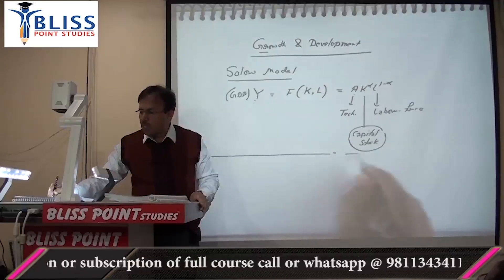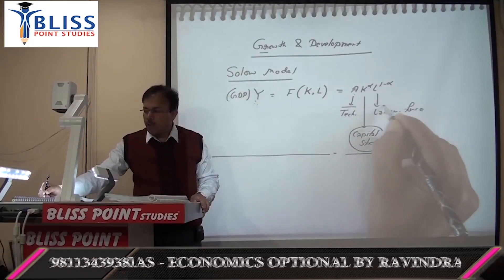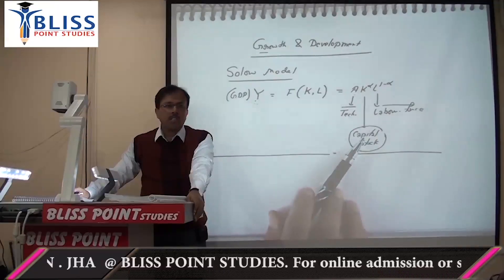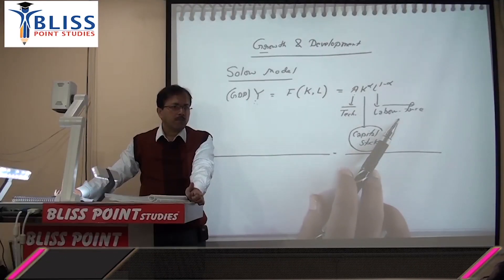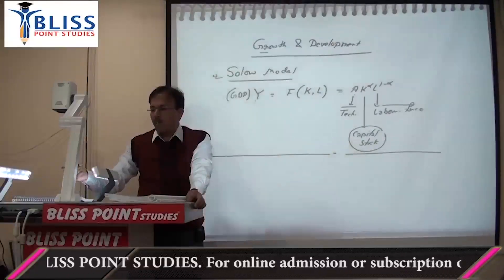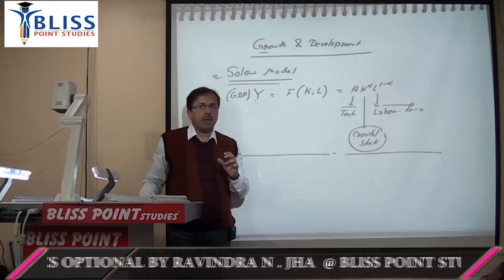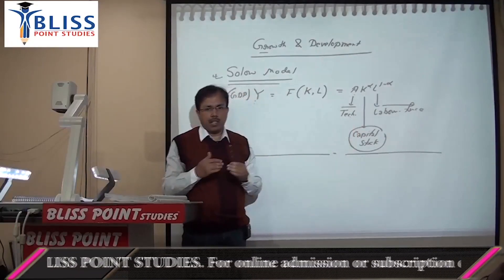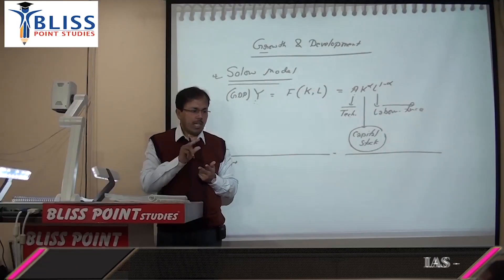Economic Optional - Solow model of growth & DEVELOPMENT by Ravindra N Jha